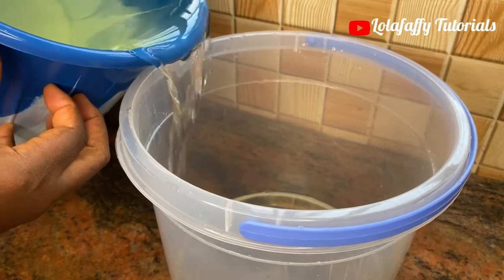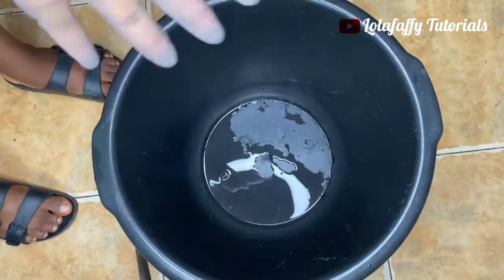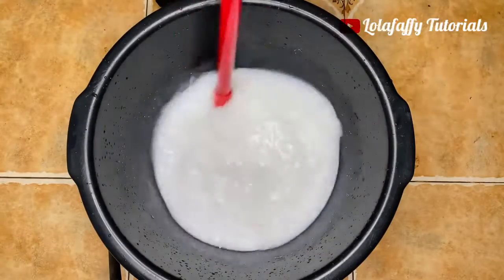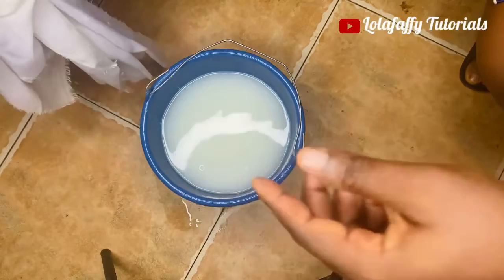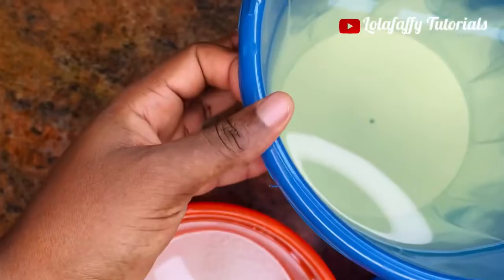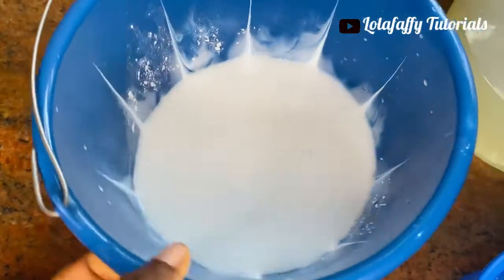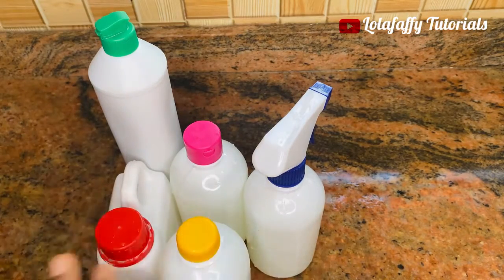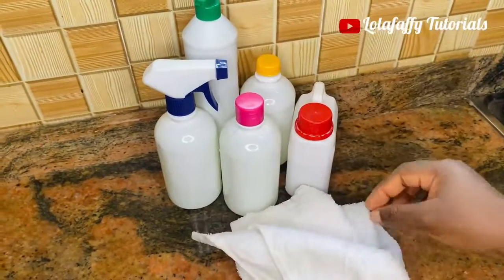How To Produce Bleach At Home For Personal & Commercial Use || Make Cool Money From Home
Bleach is a strong effective disinfectant and stain remover.
In this videos, I’ll be teaching you how to make bleach for personal use and commercial purpose.

Timestamps:
00:00 How To Produce Bleach At Home For Personal & Commercial Use || Make Cool Money From Home
00:08 Introduction
00:09 Safety precautions
00:25 Introduction of chemicals
01:03 Quantity of materials needed
01:24 Taking Precautions
01:31 Bleach making
03:18 Seperation of bleach
07:00 Bleach packaging
08:04 Testing Bleach Effectiveness